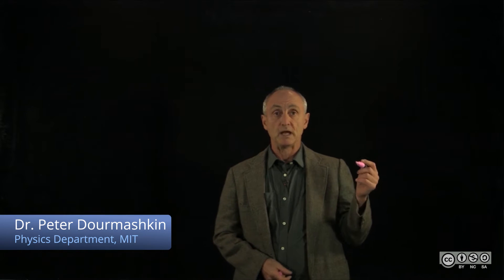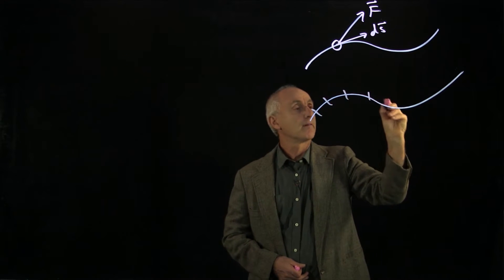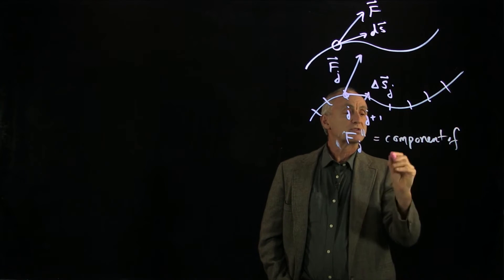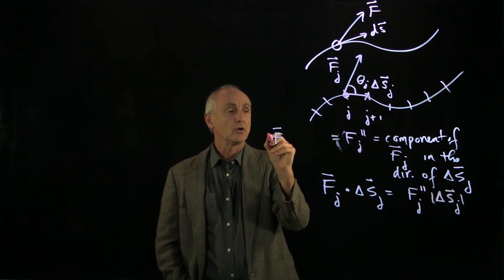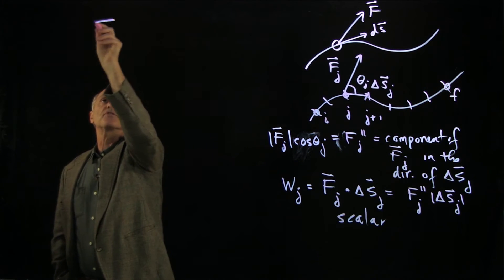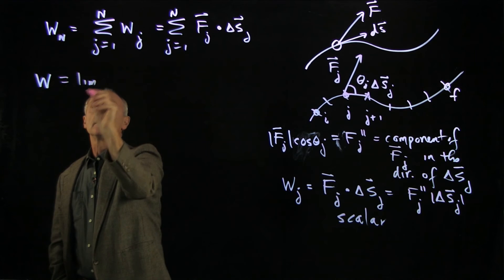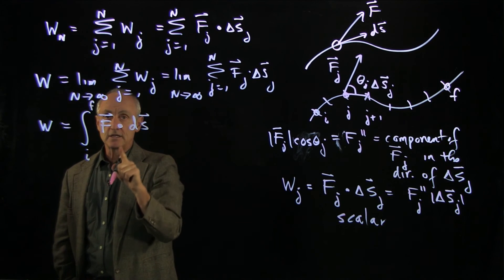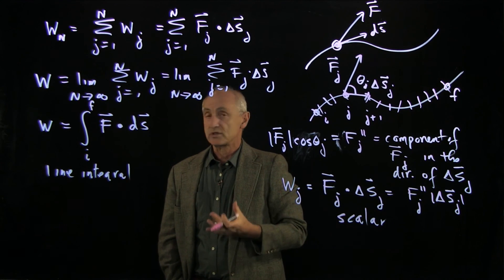21.4 Work in 2D and 3D